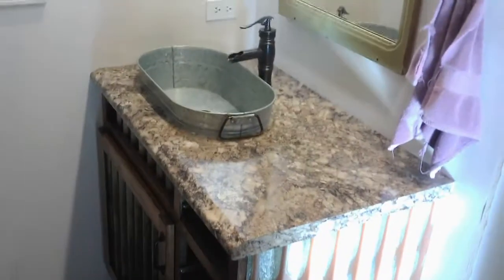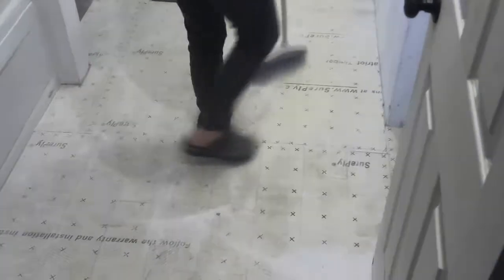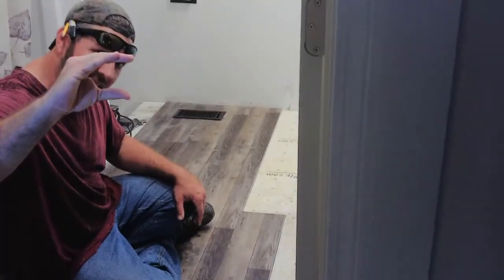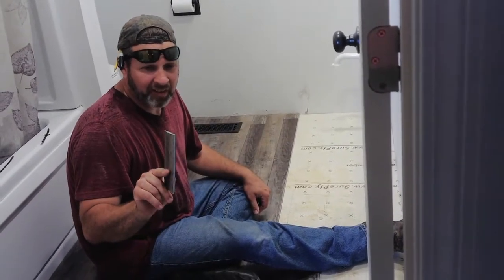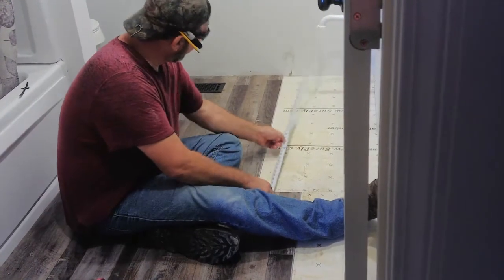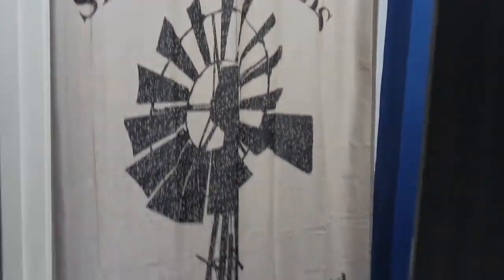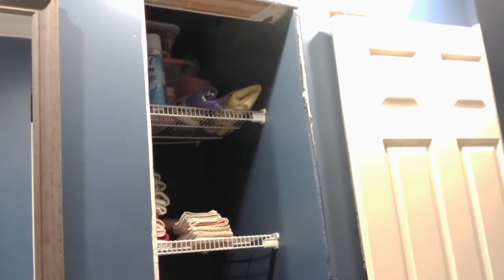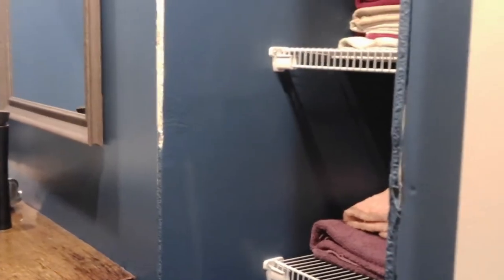Bathroom Overhaul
Our Bathroom is getting worked on!!! No more primer white!!!

Tim rips out the old flooring and installs new waterproof vinyl plank flooring.
Installs the new vanity top and sink.